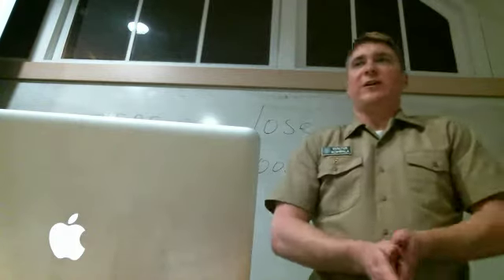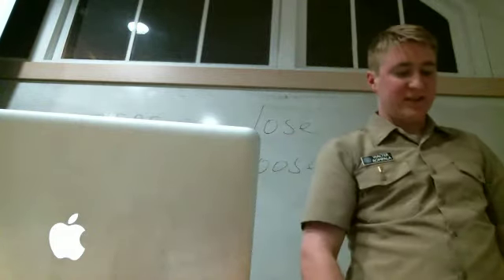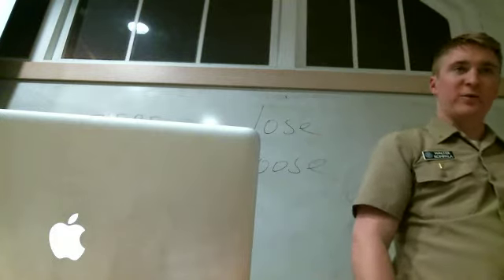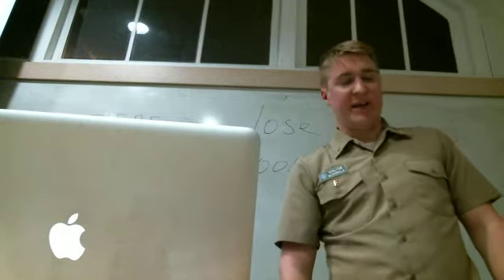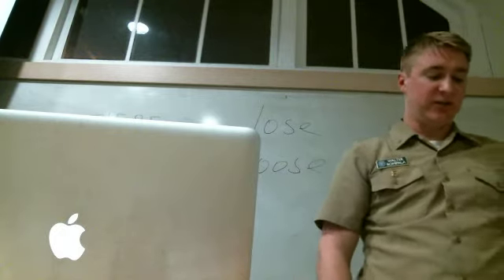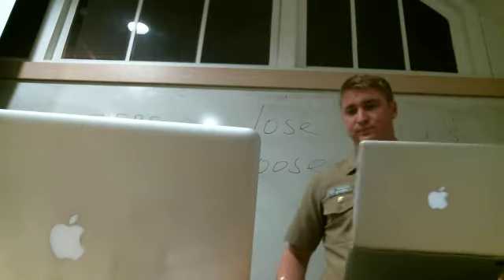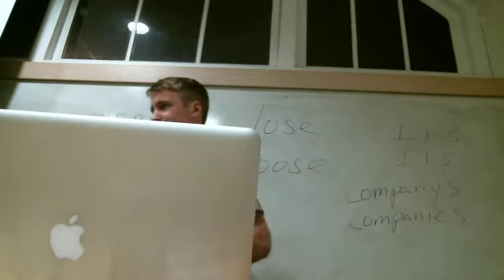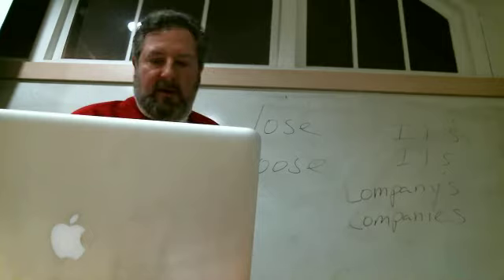Raw Video 41